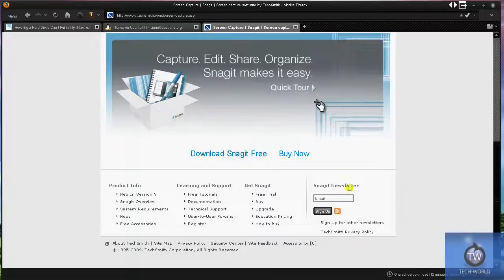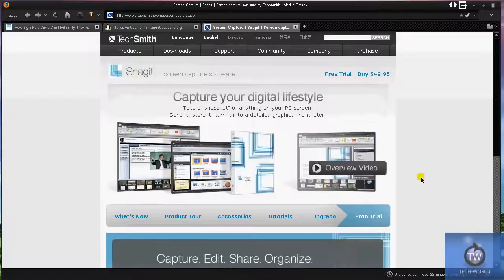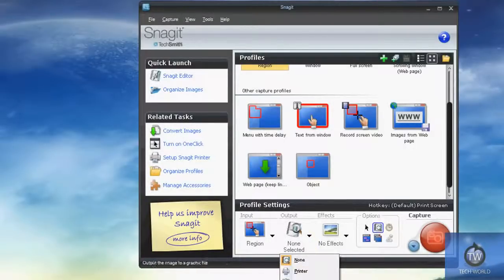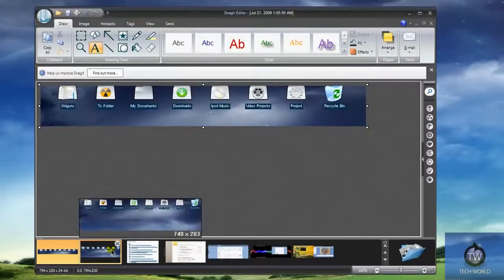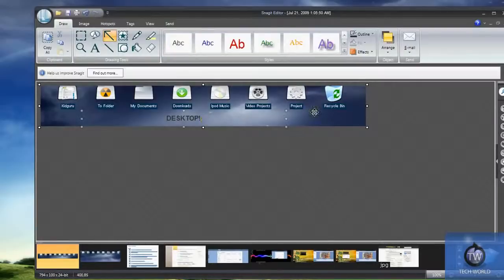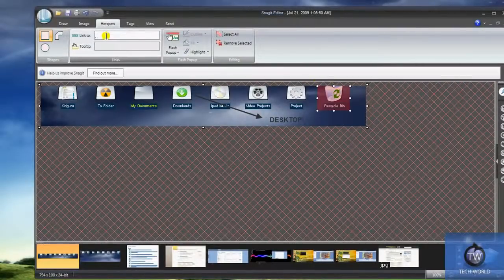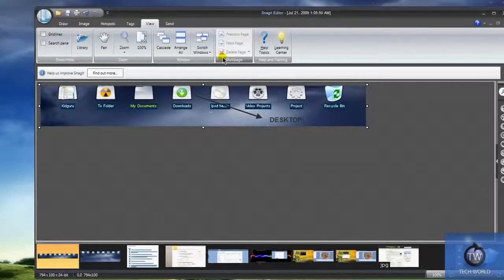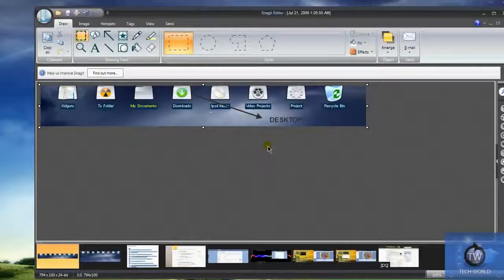Snagit Capture Tool - Review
The overview of Snagit Capture Tool.

It captures whole web pages, no matter how far down you have to scroll to see the entire page, you can also take screenshots of Direct X Applications, video games and capture any video that appears on your screen, but it can only save to AVI format.

Paid: 49$